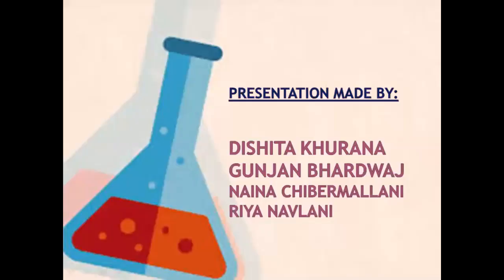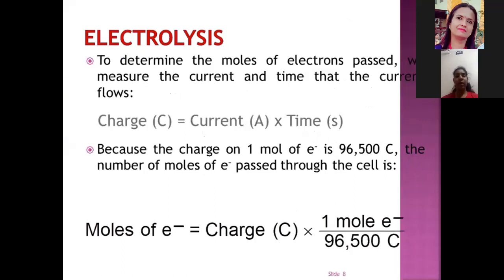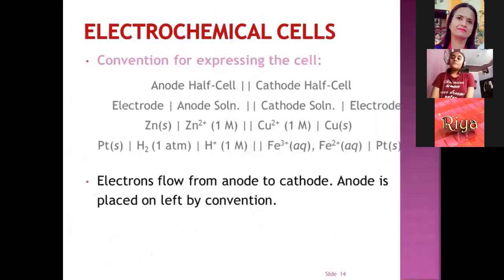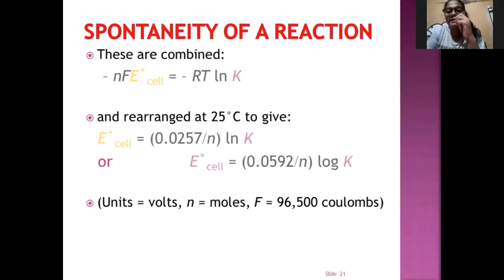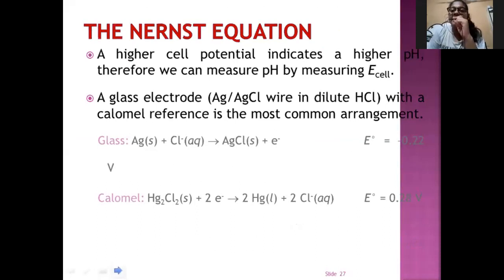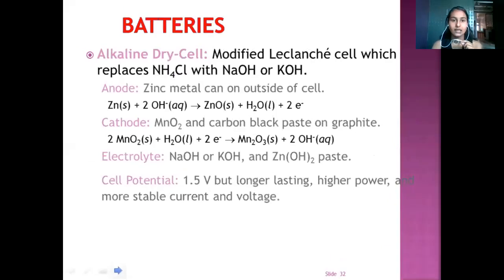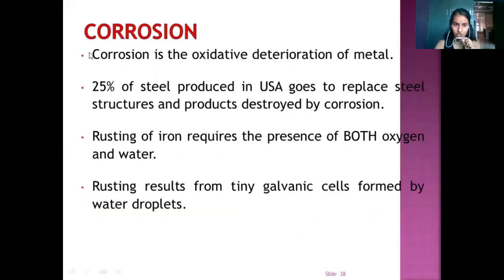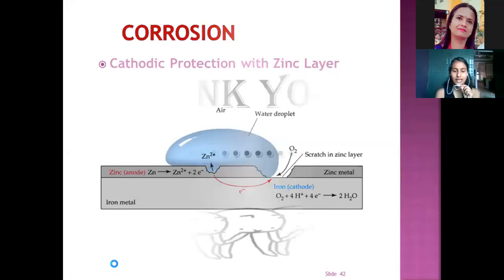Class 12th Science - Subject Chemistry - Topic Student PPT IV - 16/07/2020 - MCS